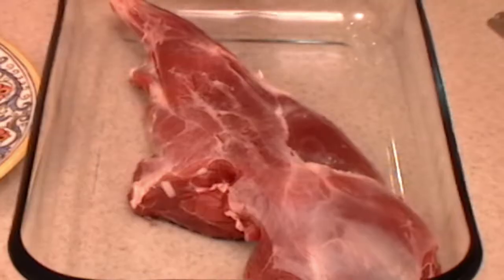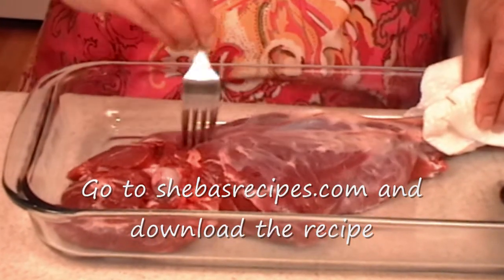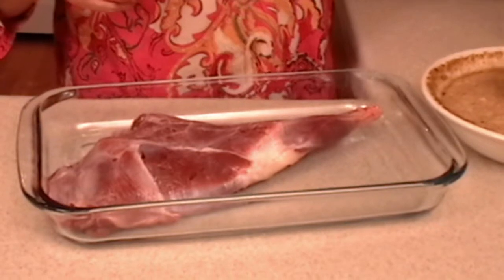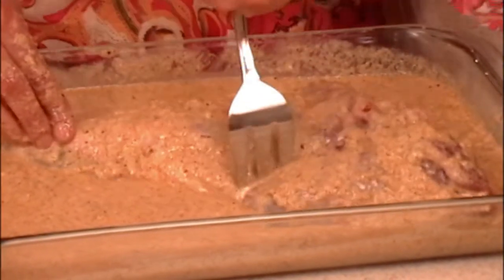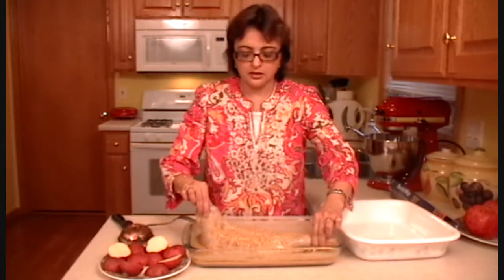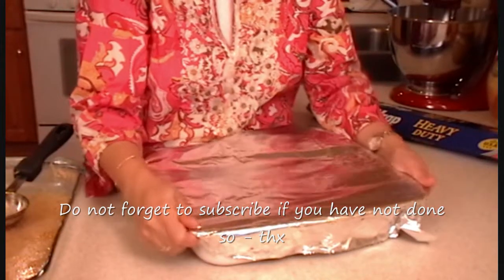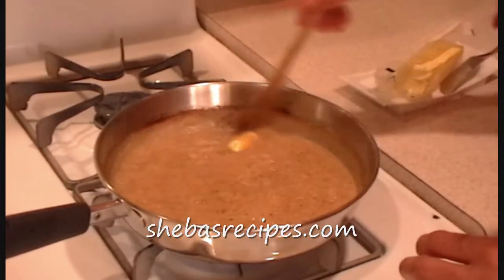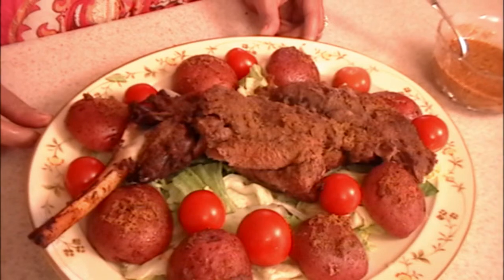Roasted Leg of Goat / Lamb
Leg of goat or lamb is roasted on festive occasions.  Oh the results are amazing so it is worth the time and effort that goes into roasting a whole leg.   Best results are obtained when you let the leg marinate for two days and then roast it in the oven.  Alternatively, you can also cook it in a pressure cooker.  Try it and you will love it.